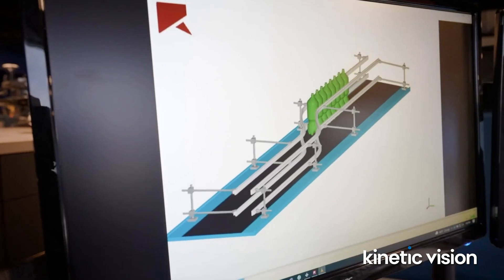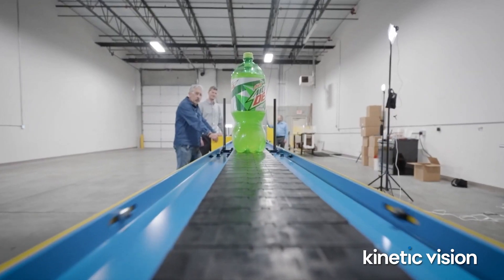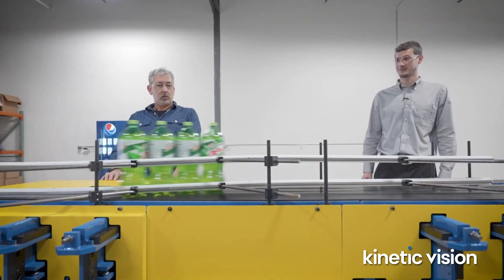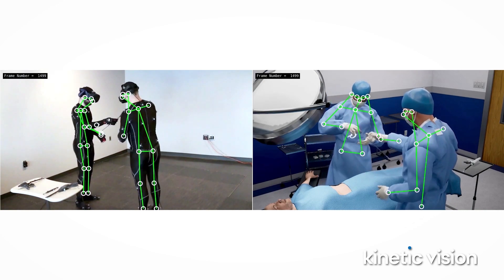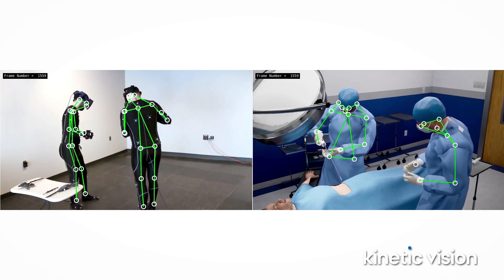Coffee with Kinetic Vision - AI and Digital Twins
The Kinetic Vision President, Jeremy Jarrett talks with Tony Guard, Director of Innovation on how we utilize digital twins and AI to make companies more efficient.